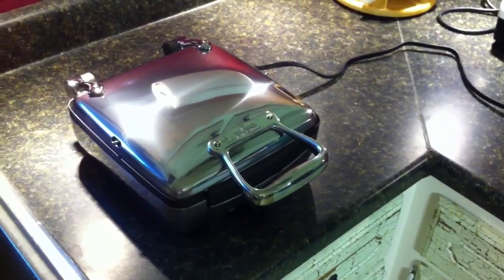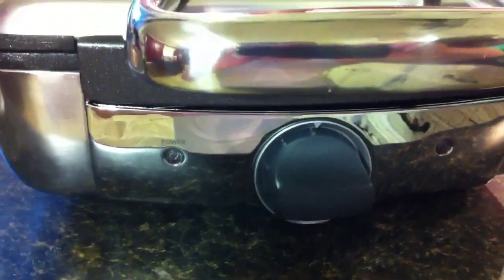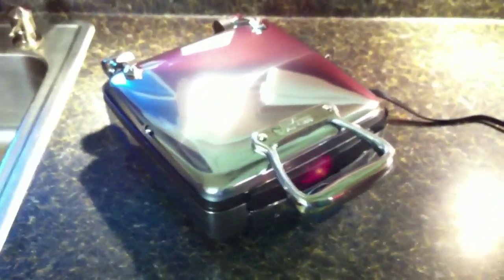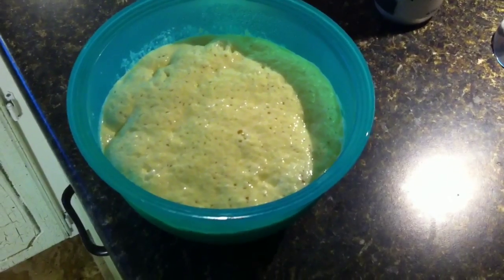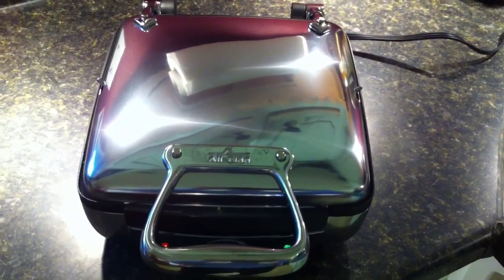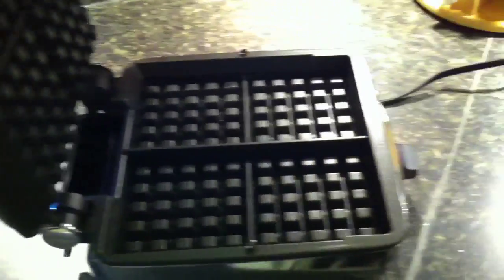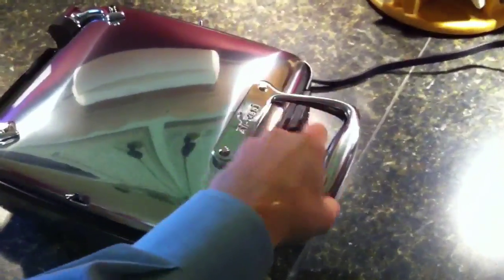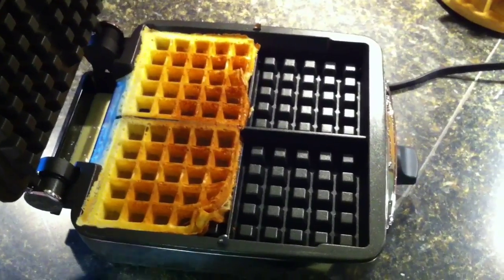All Clad Belgian Waffle Maker